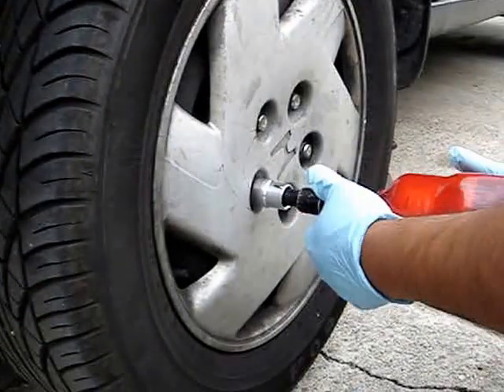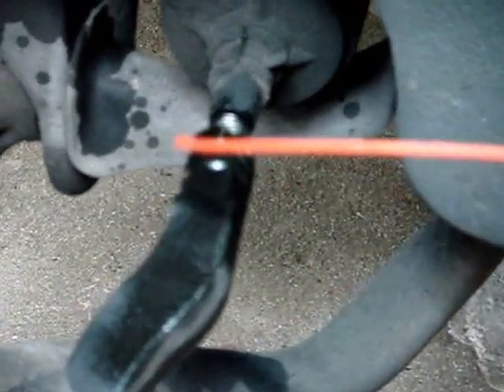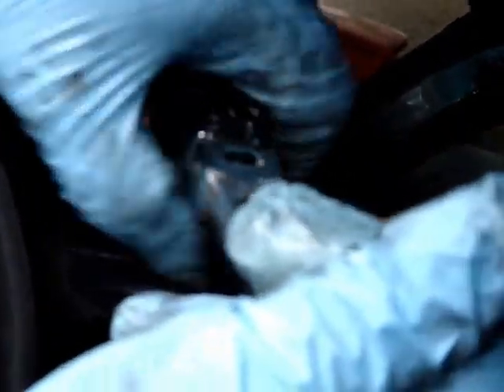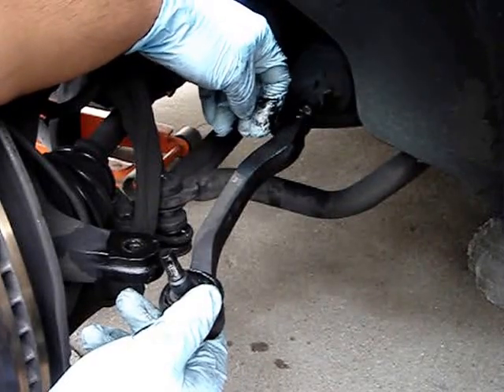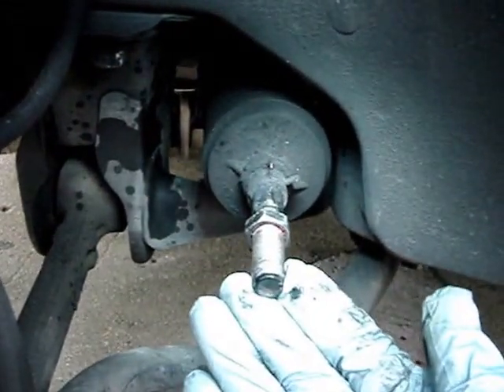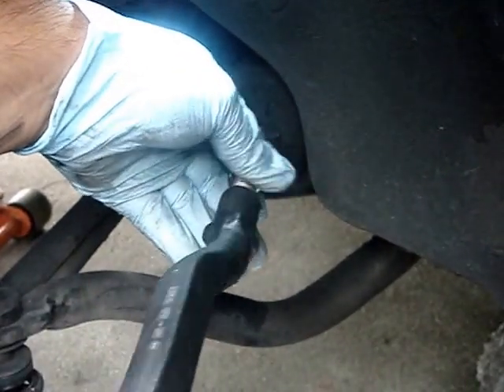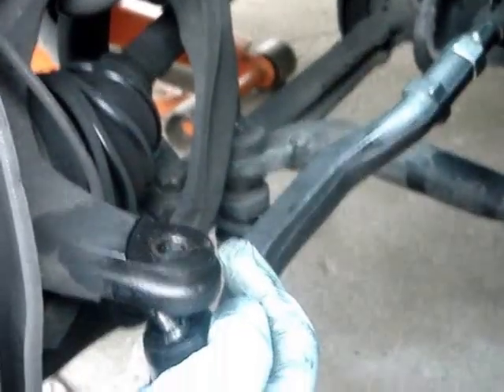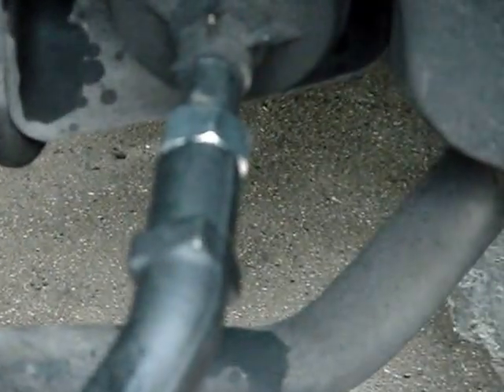1995-1998 Honda Odyssey Outer tie rod replacment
In this video you will see how easy it is to change the left outer tie rod on a 1998 Honda Odyssey. Do this job at your own risk! Always use jack stands whenever you work underneath a car/truck. Enjoy the video and god bless.

Hear are the Spec Torque:  Tighten the tie rod end castle nut to
 32 ft. lbs.